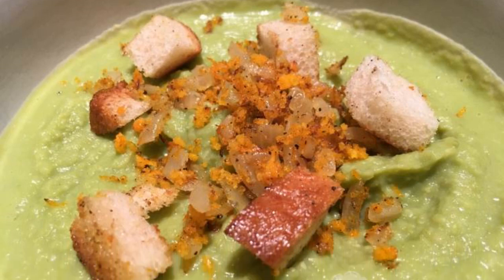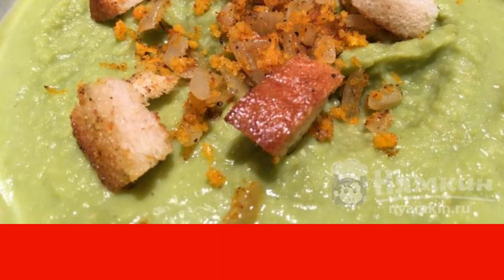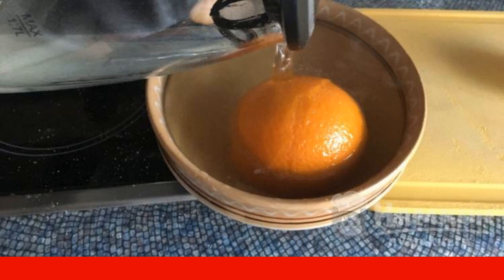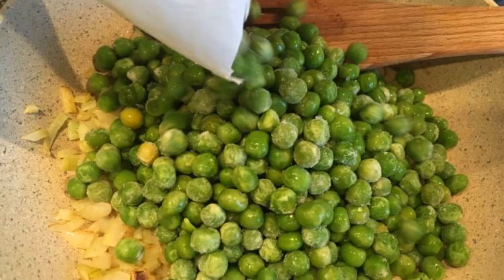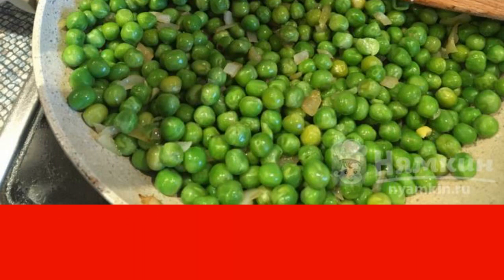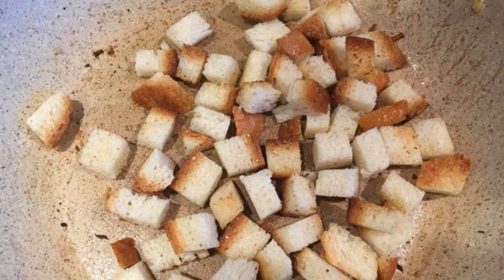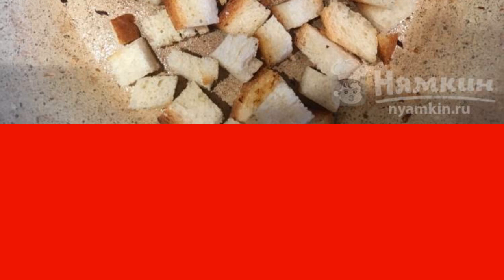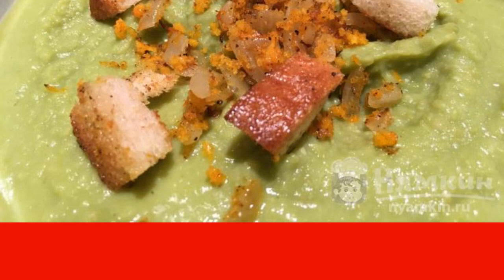Pea soup-puree with croutons and orange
First courses are also festive. You are tired of cabbage soup and borscht, then prepare a delicious pea soup with orange and croutons. It is light, bright, memorable. You want to eat it slowly to enjoy every spoonful. Such a treat is nice to serve to respectable guests who stopped by for lunch.

Ingredients:
peas - 400 g, oranges - 1 piece,
onion - 1 piece, vegetable broth - 0.5 l,
cream 15% - 100 ml, butter - 2 tsp,
dry white bread - 2 slices, ground black pepper - to taste,